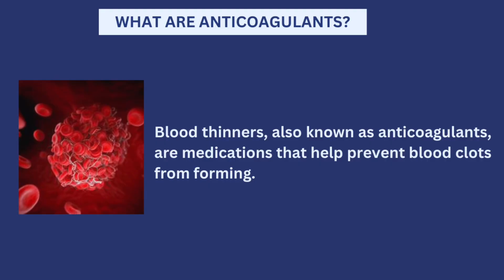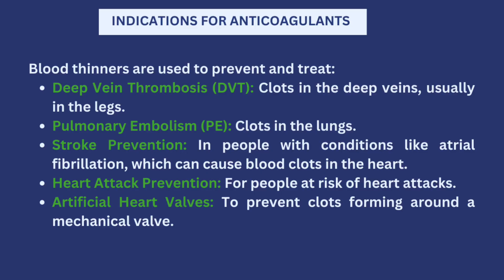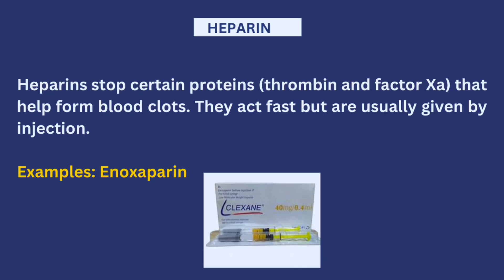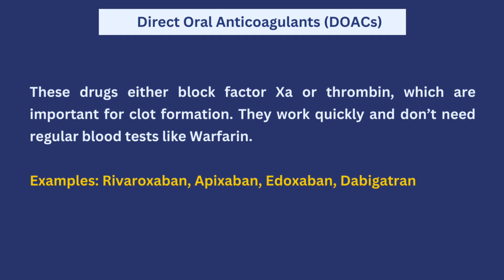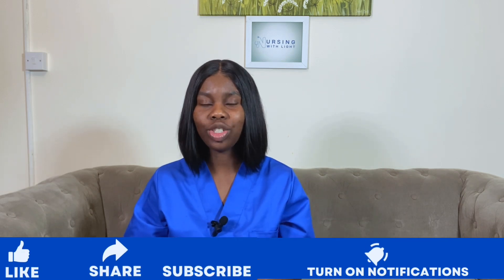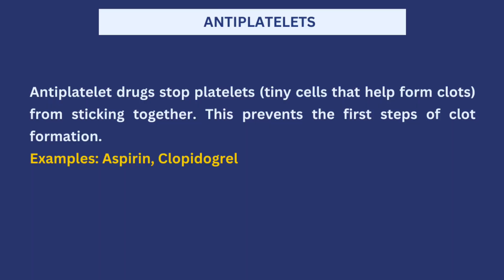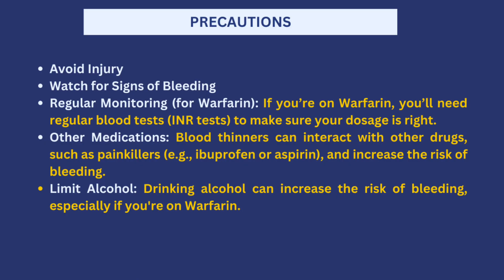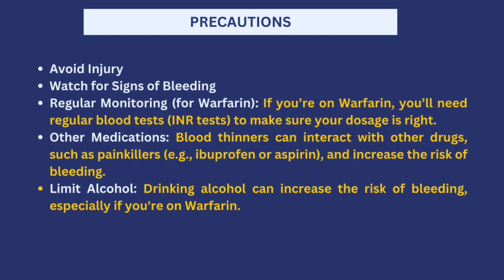ANTICOAGULANTS SIMPLIFIED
To get study plans towards your council exams